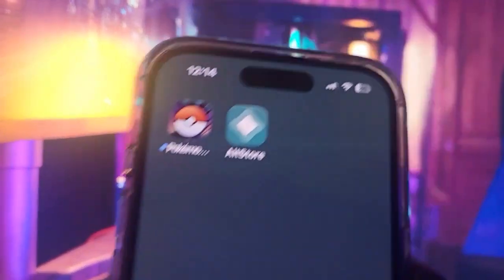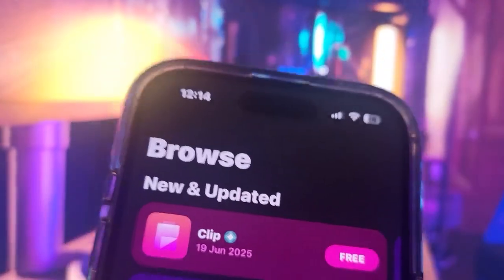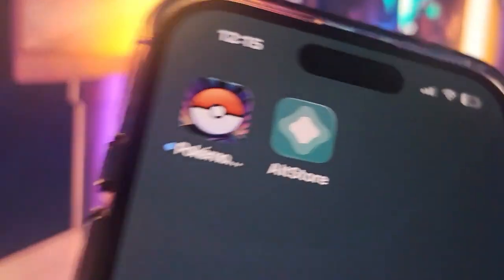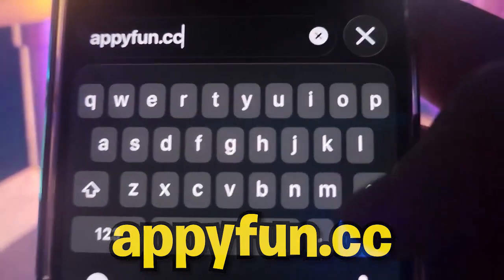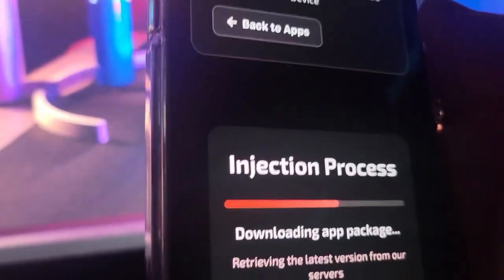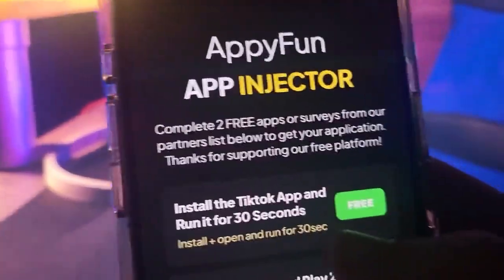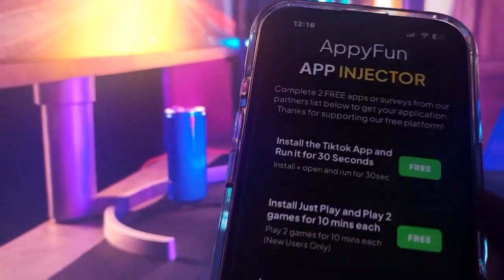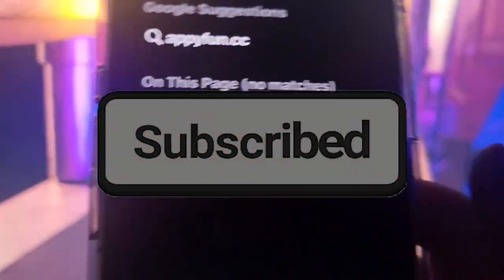Install AltStore on iPhone/iPad - Sideload IPAs Without a Computer (2025 Update)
hello it is me robloxmaniac today i will show how to install altstore on iphone and ipad in working on ios without a pc computer ok sub and like

Learn how to install AltStore on iPhone, iPad, or iOS 18 devices without a computer or PC in this easy 2025 step-by-step guide. This video shows you how to sideload IPAs, install third-party apps, and use AltStore safely to enjoy your favorite iOS apps, emulators, and tweaks—no jailbreak needed!

This AltStore installation guide 2025 includes everything you need: how to set up AltStore on iPhone, how to sideload IPA files, and how to install AltStore on iOS without a PC or Mac. Works perfectly on iOS 17, iOS 18, iPhone, and iPad.

In This Video:

How to install AltStore without a PC or Mac

How to sideload IPAs on iPhone and iPad

How to fix common AltStore errors

How to refresh AltStore and update apps

How to use AltStore for emulators and third-party apps

This updated 2025 AltStore guide makes it easy for anyone to take full control of their iOS device without jailbreaking.